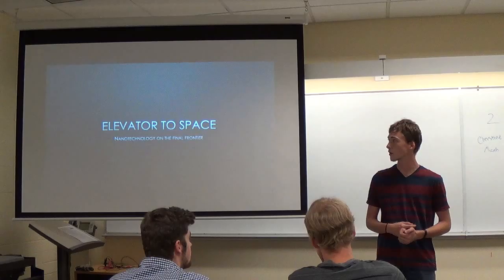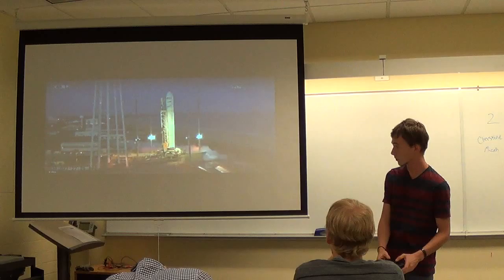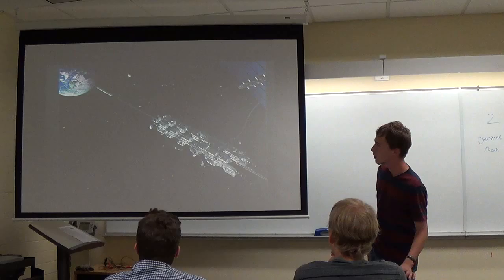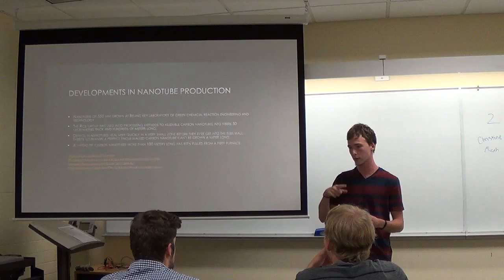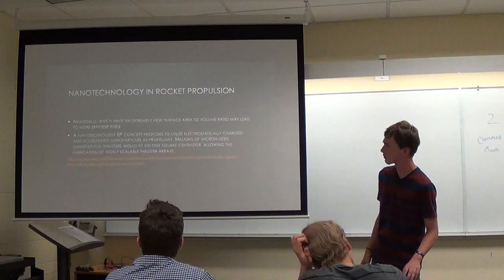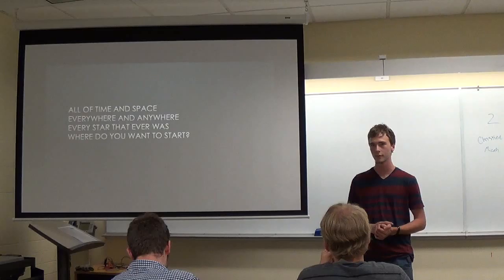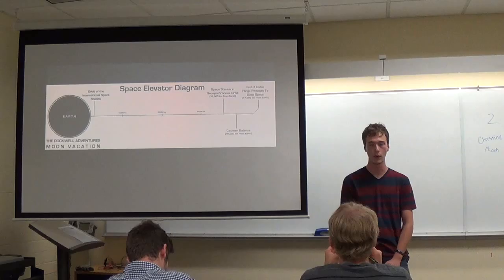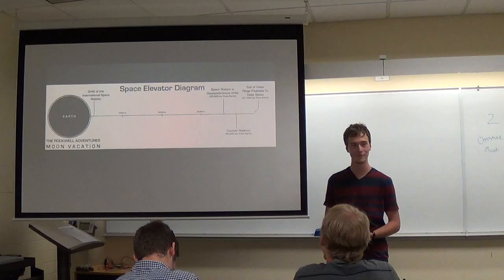Micah Richards and the Space Elevator 10-13-15